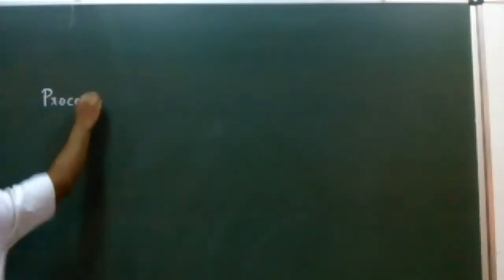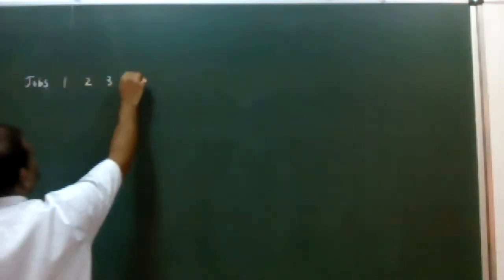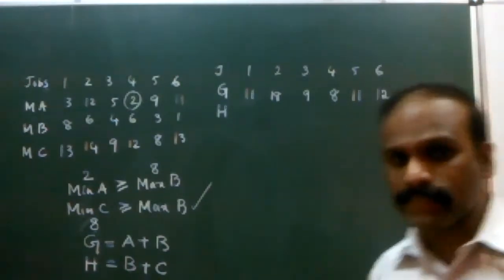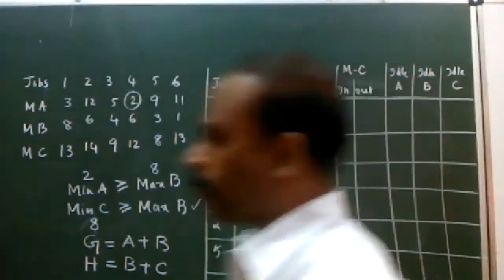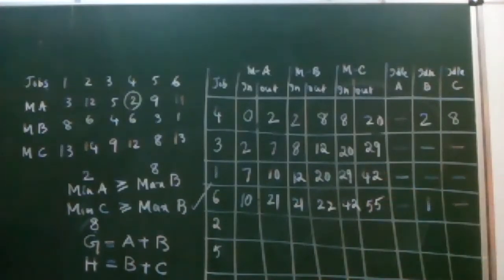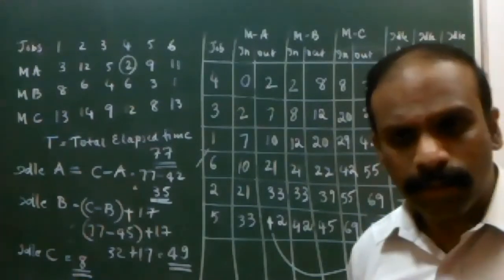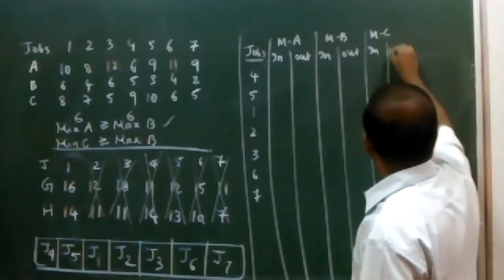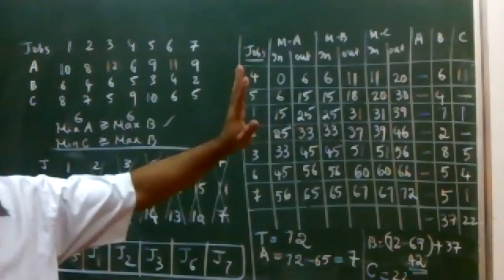Sequencing Problem-Three Machines Problem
Sequencing Problem by Santosh Sir